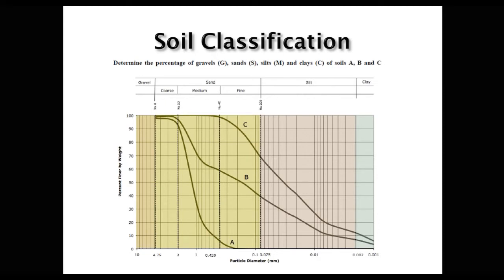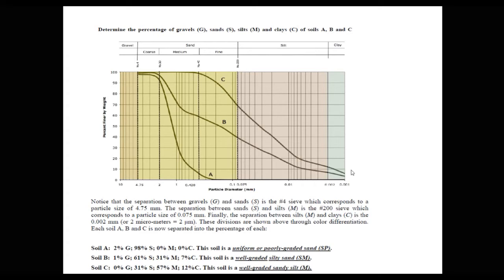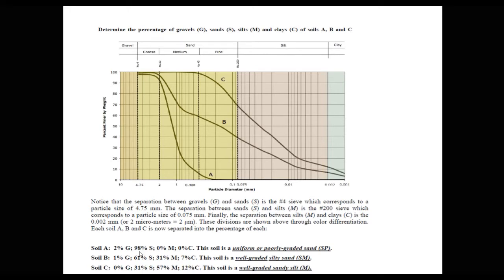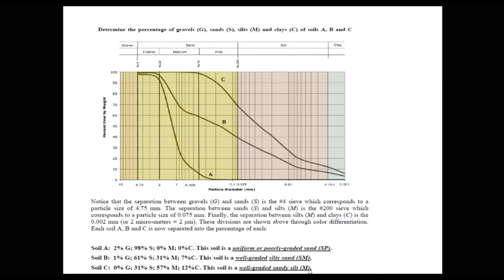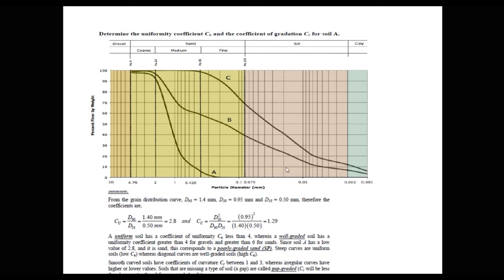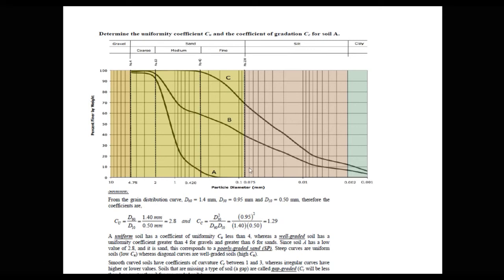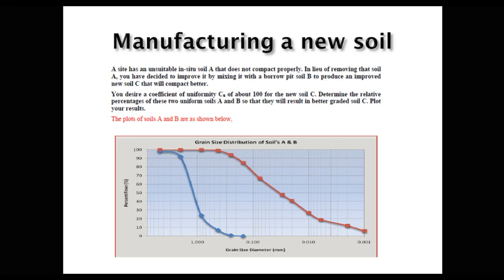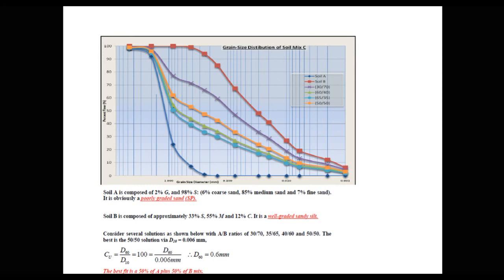Lecture 1 Part 3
Soil Classification Problems